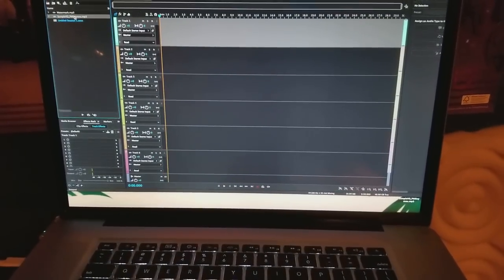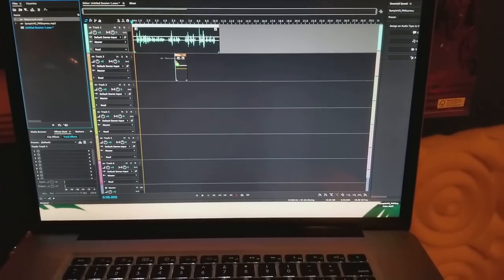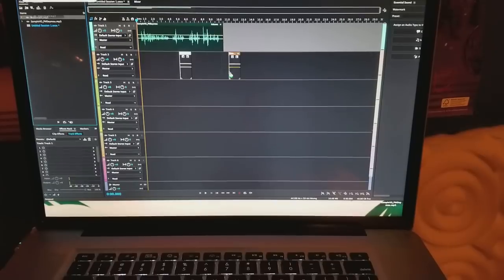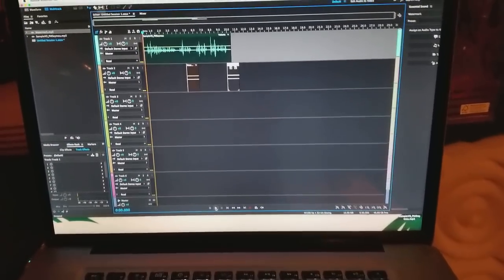"How Do You Watermark Audio?"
Posted a joke on Twitter about not watermarking audio and couple of peeps asked how to do it, so let me show you how~